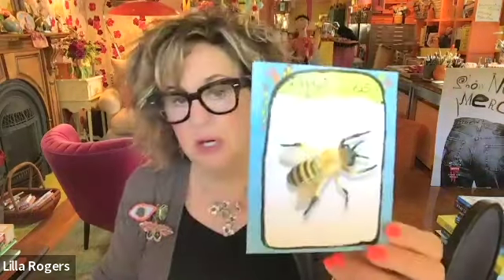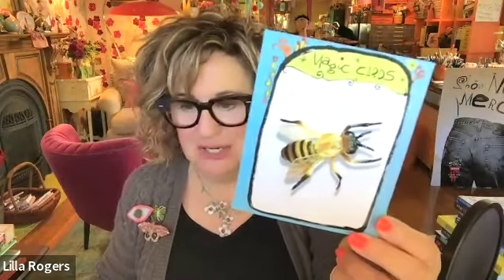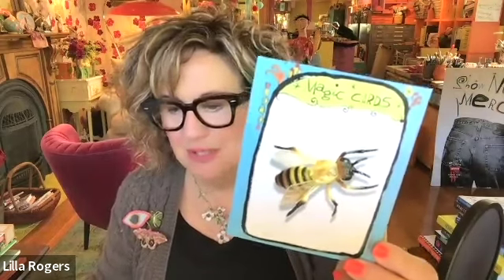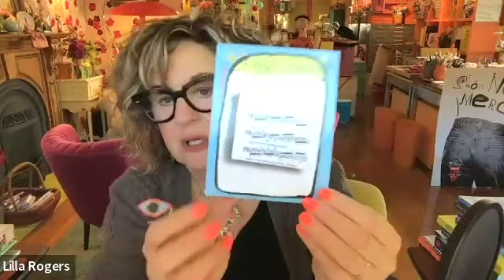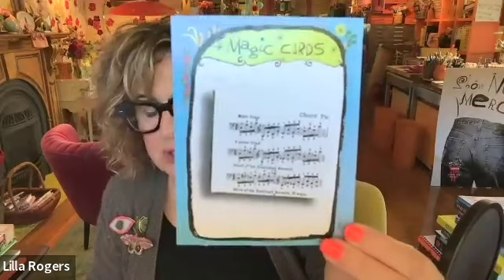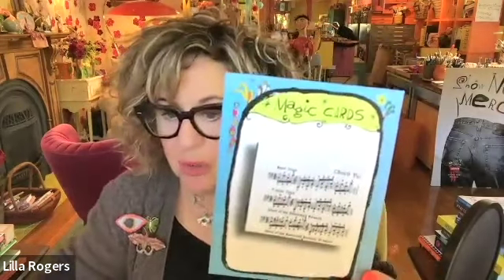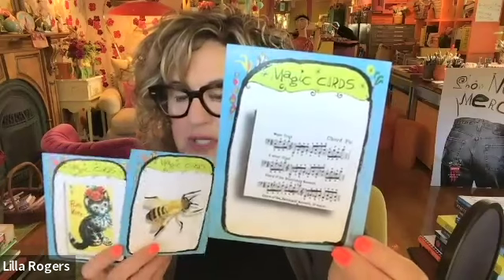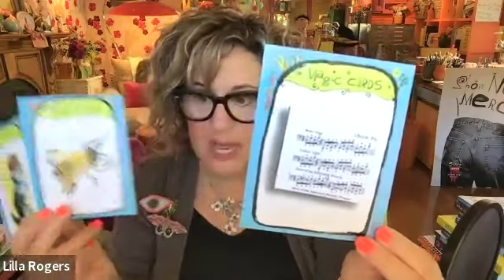Art agent Lilla demonstrates how to use her Magic Cards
Lilla’s dreamy Magic Cards are her secret weapon for helping you to unlock your magic imagination and come up with unique characters and story ideas. In a playful live Zoom event with her My Year of Art School students, Lilla and her students used a few Magic Cards picked at random to create fun characters and quirky storylines.

Find out how to boost your creative career with Make Art That Sells